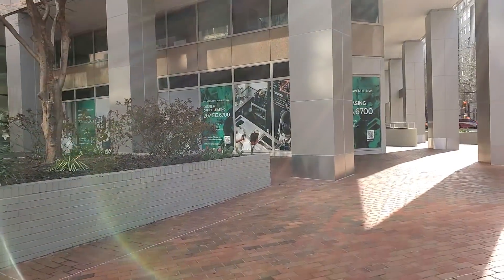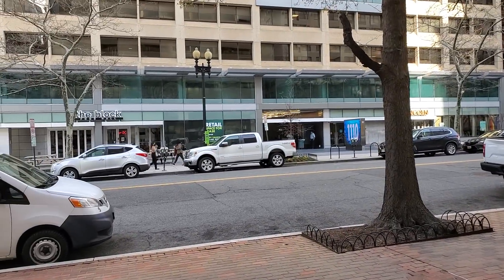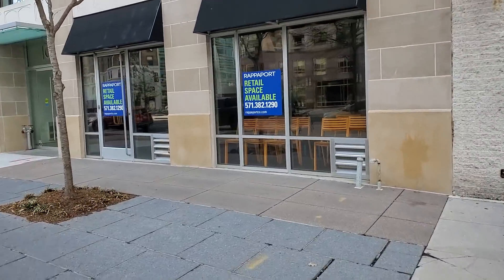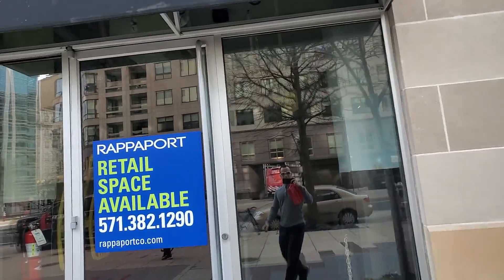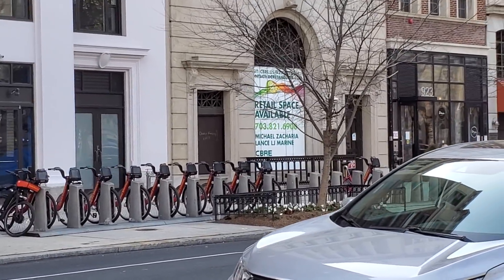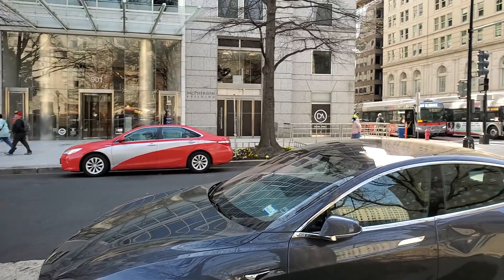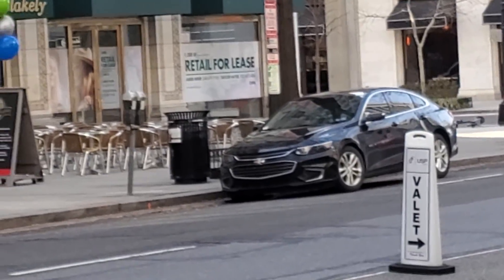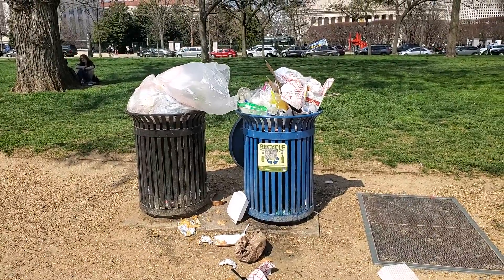Washington DC retail emptied out just like NYC, for lease signs everywhere...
👉 TOOLS USED:
✓ Soldering Irons:

› Bitcoin: 1EaEv8DBeFfg6fE6BimEmvEFbYLkhpcvhj
› Bitcoin Cash: qzwtptwa8h0wjjawr5fsm0ku8kf40amgqgm6lx4jxh
› Dash: XwQpZuvMvU44JT7C7Uh6xHvkSadzJw9fMN
› Dogecoin: DKetsoCvwa2hF29ssgUA4Wz4hxT4kj3KLU
› Ethereum: 0x6f6870feb48f08388ee345cf0261e2f03d2fa310
› Ethereum classic: 0x671bfd61ba87edf6365c97cea33d66ba73645510
› Litecoin: LWnbTTAjojZQt68ihFJFgQq3cYHUsTcyd7
› Verge: DFumZ5sMhi3JktLQpsTVtV9xUt3zKDrcZV
› Zcash: t1Ko3FkphQYoQroQc8k2DVk4WKMAbmNR8PH
› Zcoin: a8QdvArHmdRYe1MjiqtP6jDNe6Z4JgnRKZ